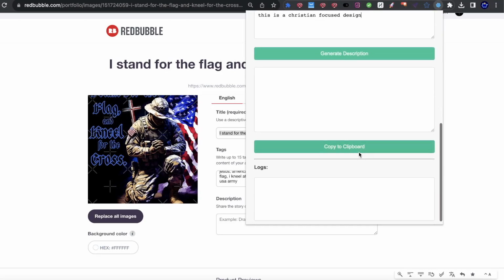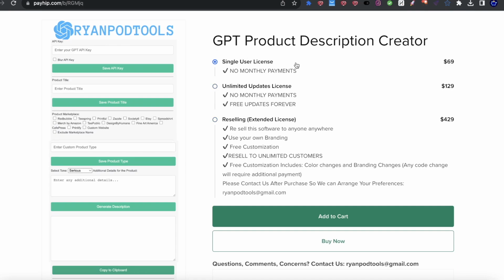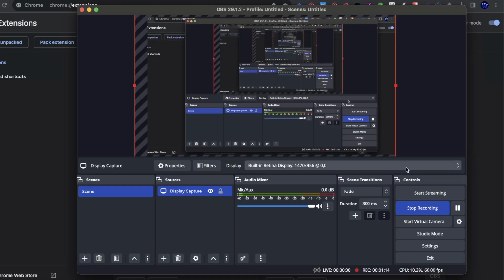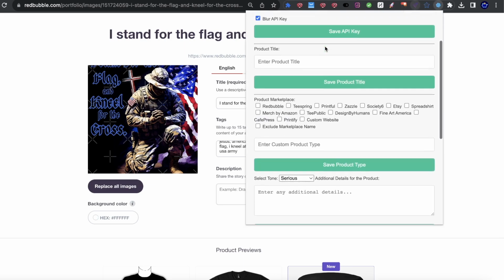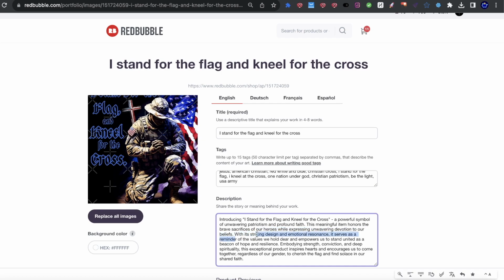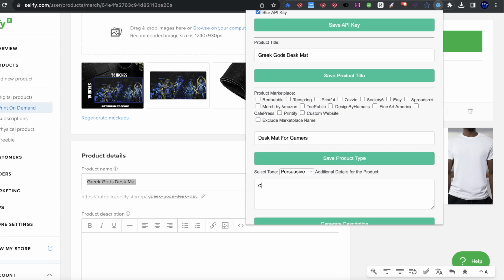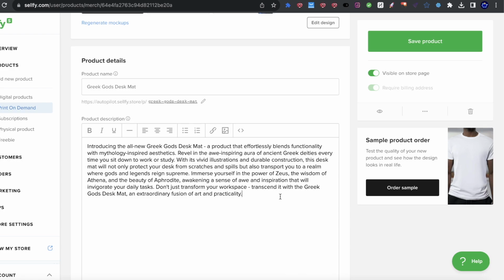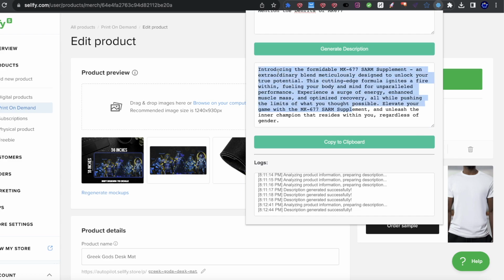Create Product Descriptions With 1 Click!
0:00 - Introduction
0:53 - Introduction to the Product Description Tool
2:04 - Overview of the Tool and Available Licenses
3:32 - How to Purchase the Tool with a Discount Code
4:50 - Installing the Tool as a Chrome Extension
6:29 - Using the Tool on a Redbubble Store
13:03 - Testing the Tool for a Different Product
16:41 - Reviewing the Generated Product Descriptions
18:42 - Discussion on the Effectiveness of the Tool
21:57 - Generating Another Product Description
23:08 - Conclusion and Farewell

TOPICS DISSUCSED IN VIDEO:

   - Instant product descriptions for any website.
   - Introduction to the GPT product description creator.
   - AI-driven product descriptions.
   - Supported platforms overview.
   - Installing the tool as a Chrome extension.
   - Generating a product description on Redbubble.
   - Creating a description for a Selfie store product.
   - Description generation for an MK677 sarm supplement.
   - Benefits and time-saving aspects of the tool.